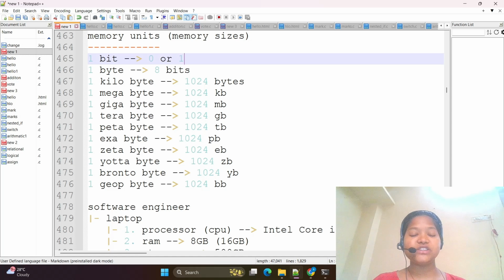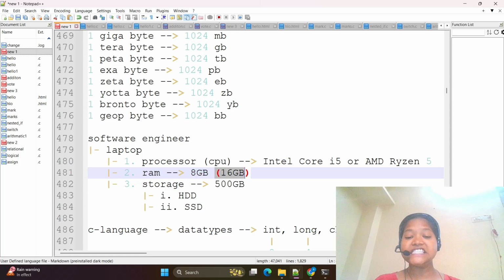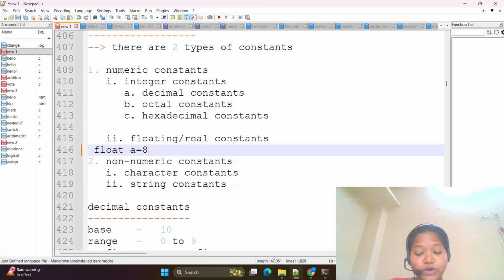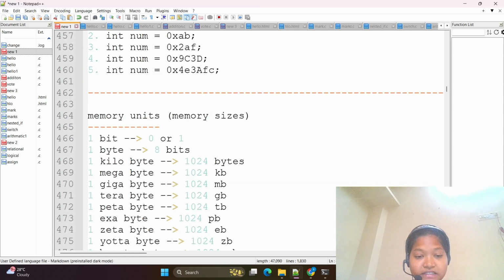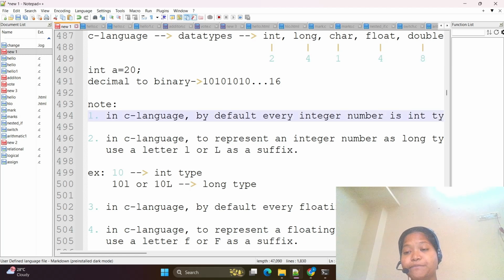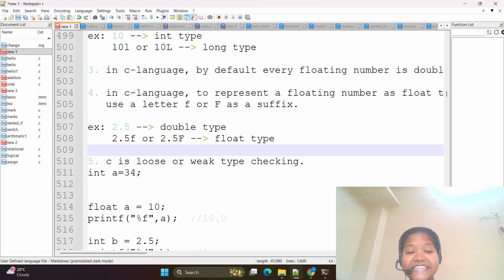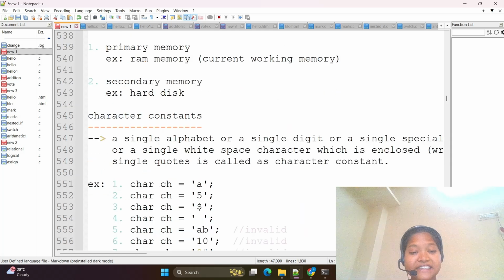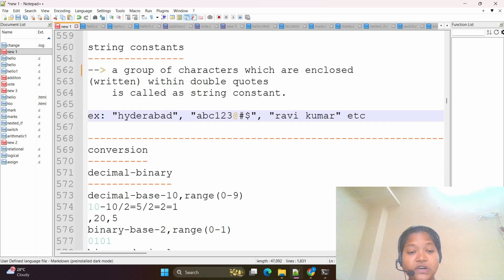Lecture-8.Contants-2 in C.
This vdo is remaining part of constants in C